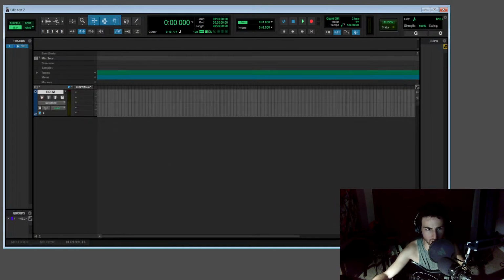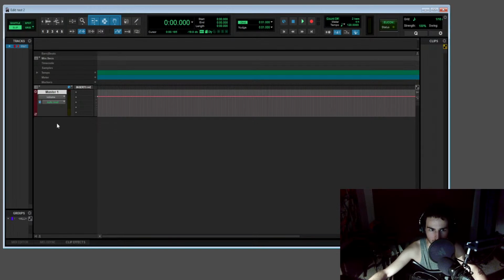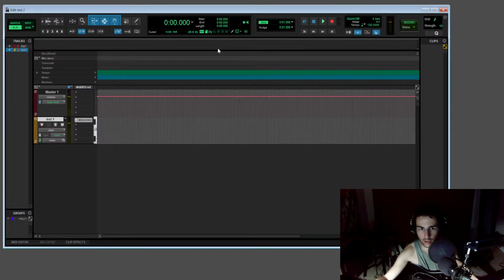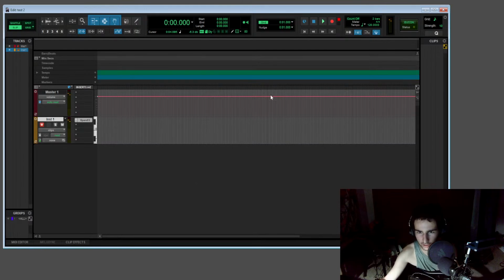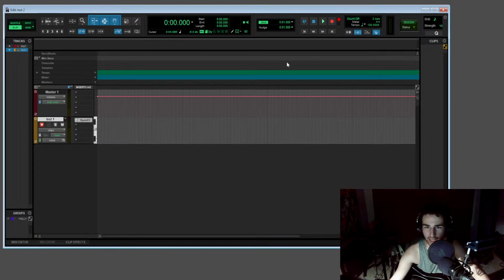making demos with ya boy 2.23.23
when life gives you lemons...